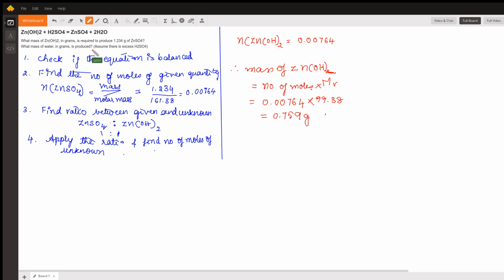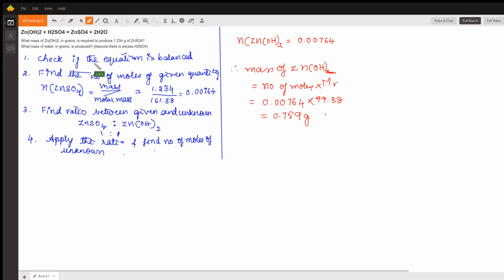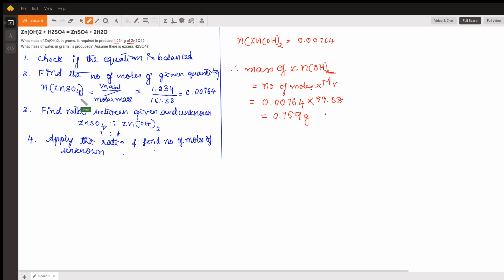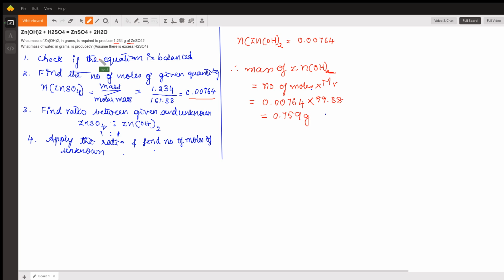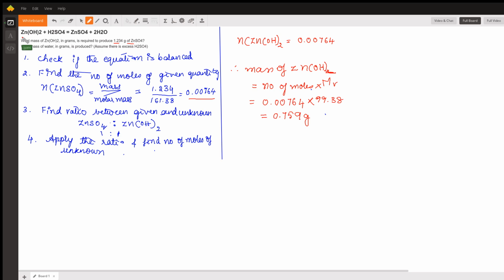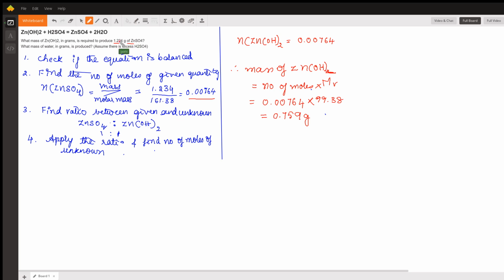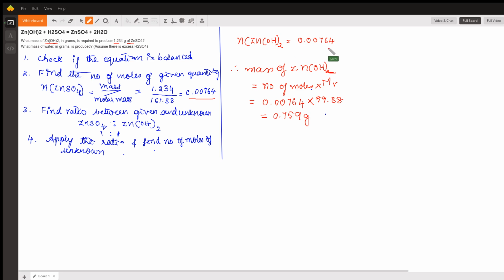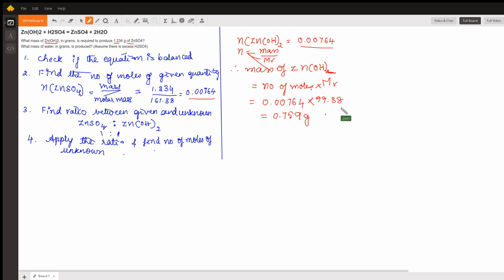Stiochiometry - Application of mole concept to chemical equations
Question: Zn(OH)2 + H2SO4 = ZnSO4 + 2H2O
What mass of Zn(OH)2, in grams, is required to produce 1.234 g of ZnSO4? What mass of water, in grams, is produced? (Assume there is excess H2SO4)

Answered By:

Jyothi S.